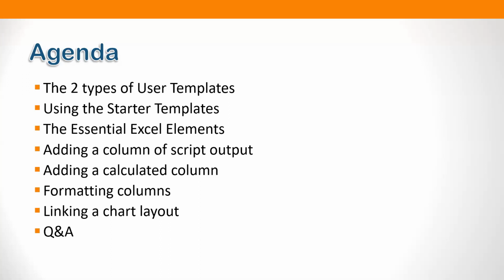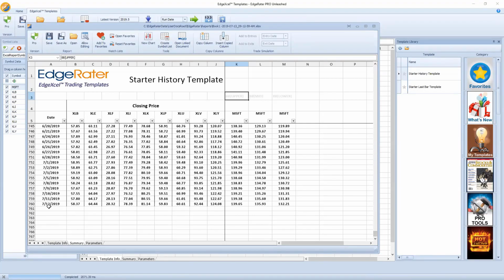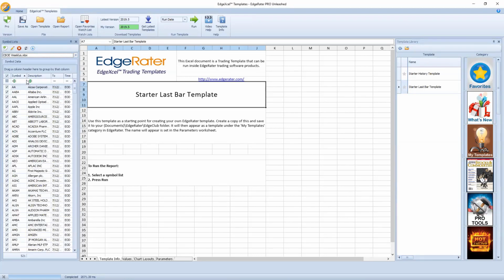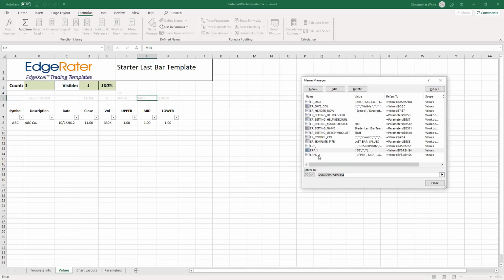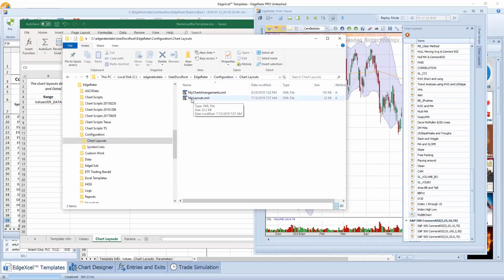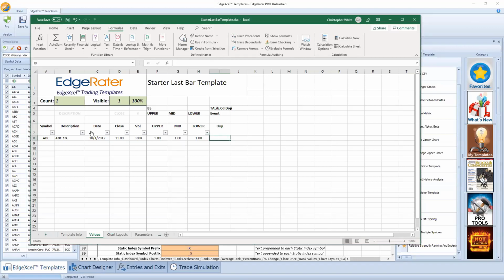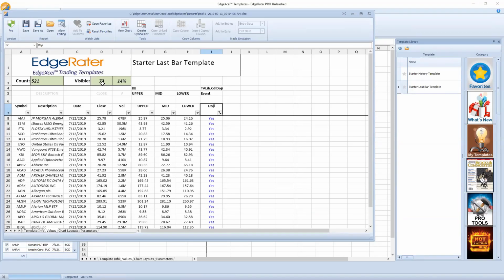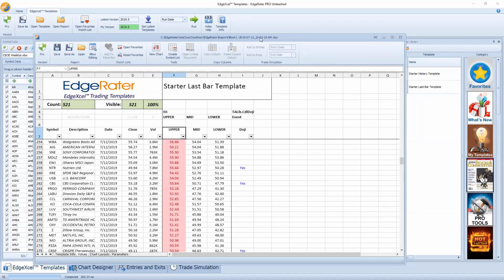How To Create Your Own EdgeRater Template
In this video you will learn how to create your own EdgeRater template that will appear in the 'My Templates' category and can be run like any other template. We will cover the essential elements that must be present in any template and how to add data columns/calculated columns and column formatting.